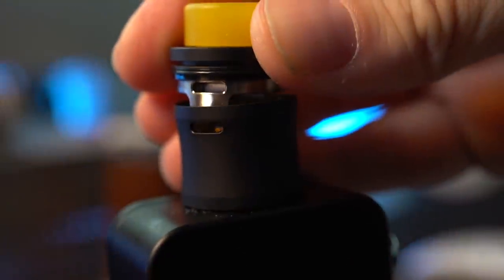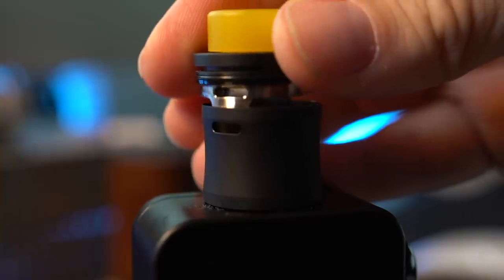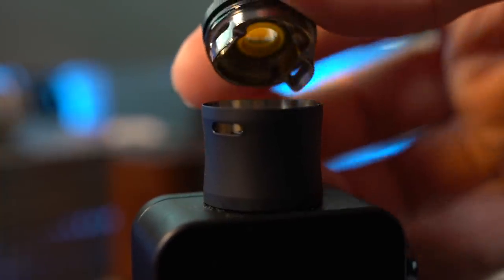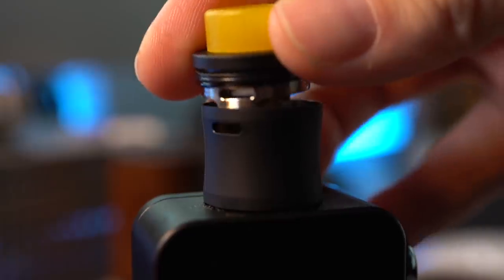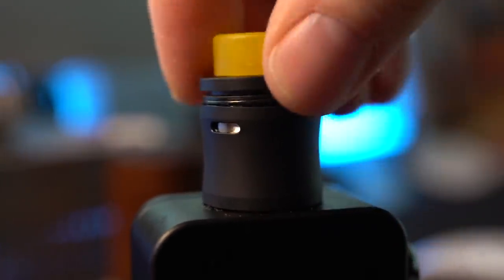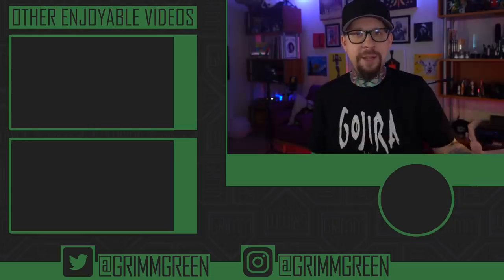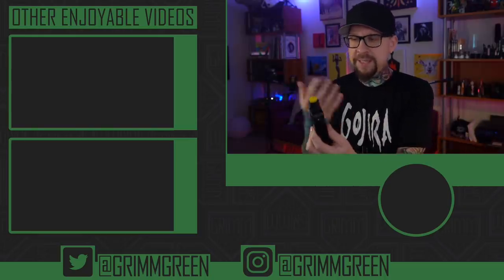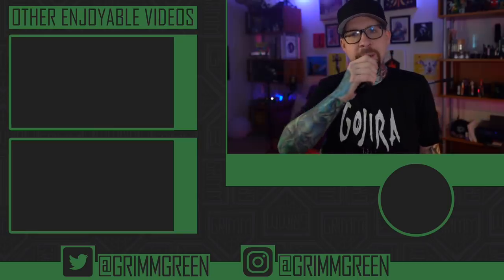Finally! The Sonett RDA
Alright people it's Sonett RDA time.  Been having just a legit awesome time with this RDA.   There isn't going to be a lot to fault this RDA on.

It's not leaps and bounds more innovative than a lot of other RDA's out there on the market, but it's solid and that goes a long way.  Great construction, easy to build, easy to wick, the o-rings on the bottom might be a bit firm, but not unreasonable IMO.

((Other links))